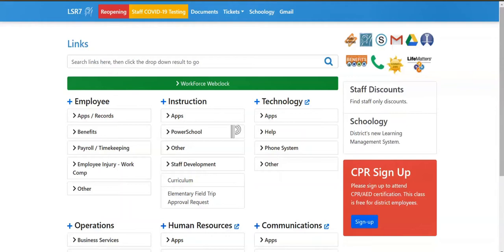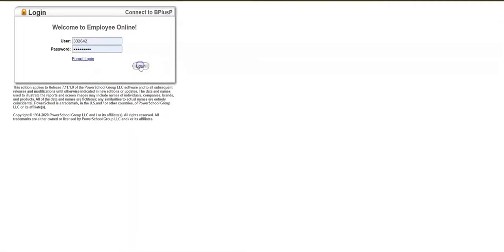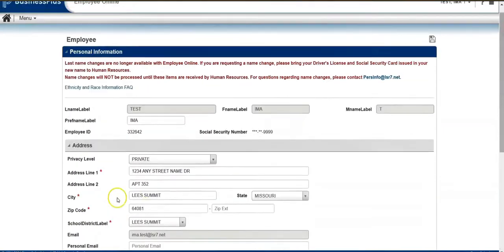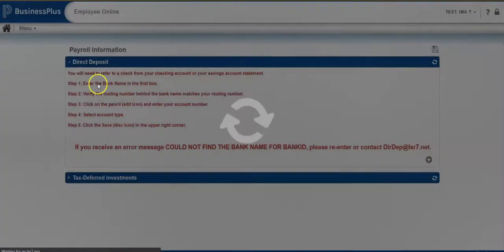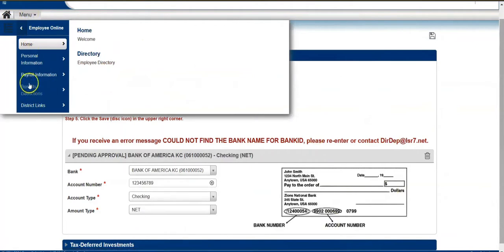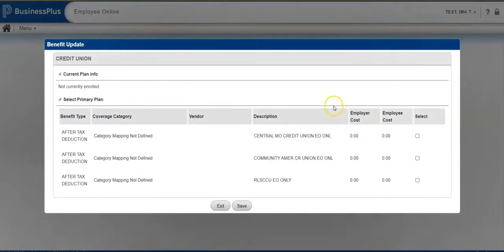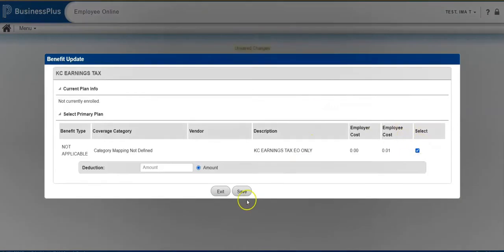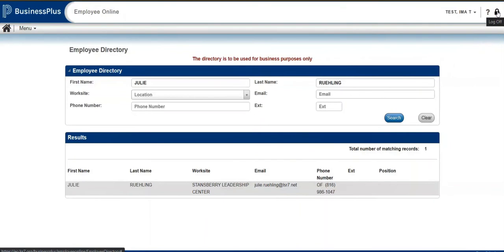Employee Online Walkthrough Video